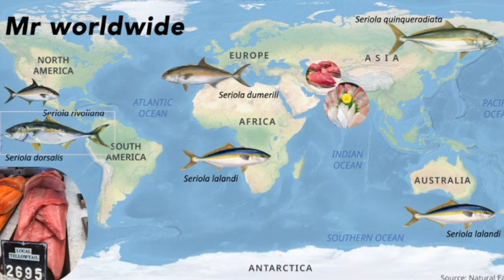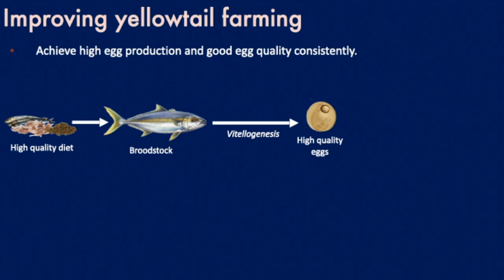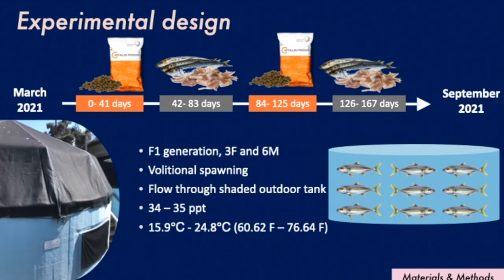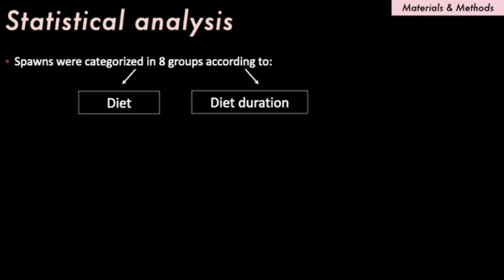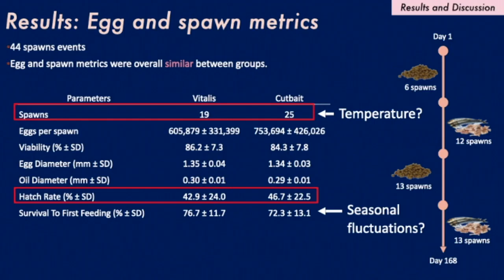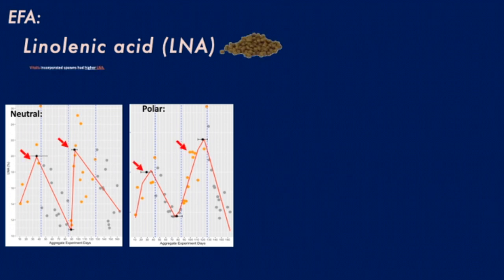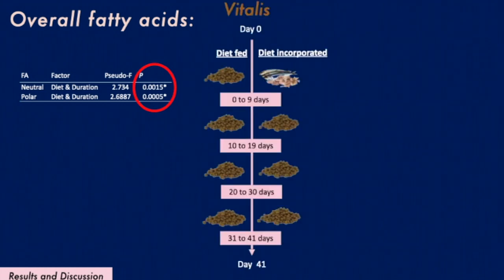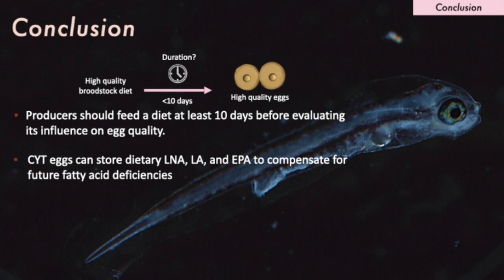Timeline of Fatty Acid Incorporation from Diet to Egg in California Yellowtail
Timeline of Fatty Acid Incorporation from Diet to Egg in California Yellowtail 'Seriola dorsalis.' Presented by Li Sun Chin, research technician at FAU Harbor Branch. A presentation from the 5th annual U.S. Marine Finfish Aquaculture Special Session at Aquaculture America 2024.